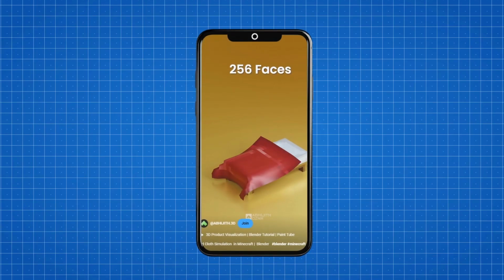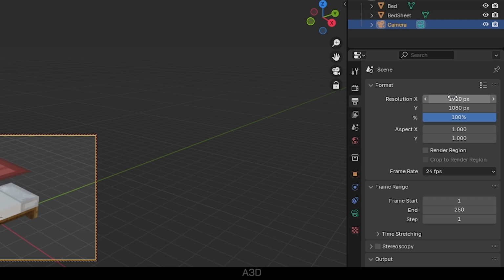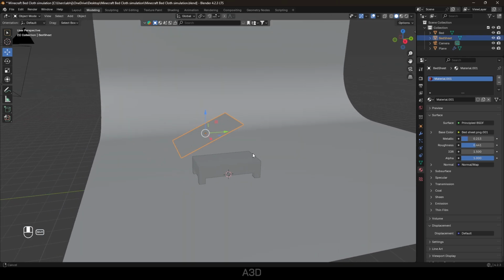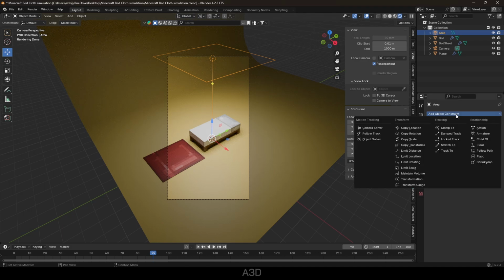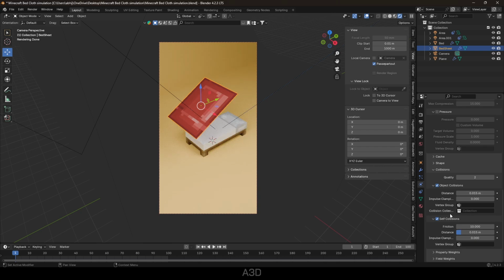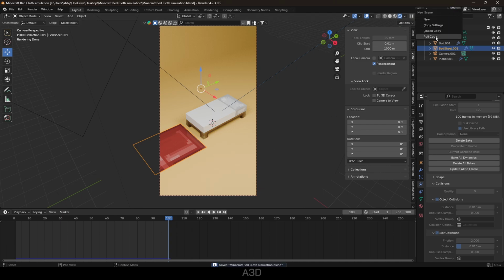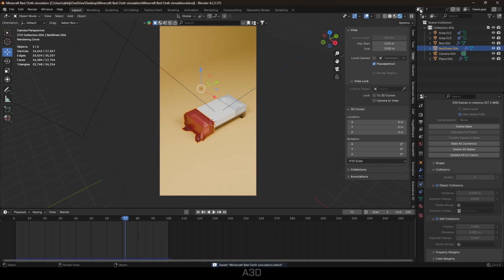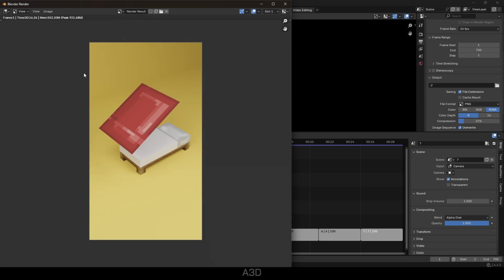How to Create VIRAL Cloth Simulation in Blender — Beginners Can Do This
🔥 Want to make eye-catching, viral cloth simulations in Blender? In this quick 10-minute tutorial, I'll show you an EASY and beginner-friendly way to create stunning cloth animations that can blow up on social media! 🚀💥

🔹 What You’ll Learn:
✅ Quick setup for cloth simulation
✅ The secret to smooth, realistic motion
✅ How to make it visually engaging for maximum reach!